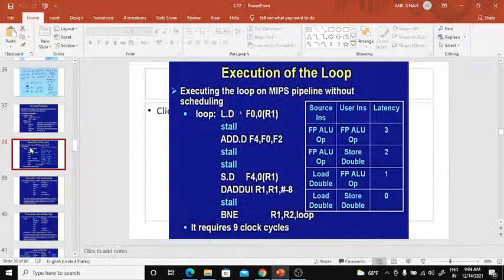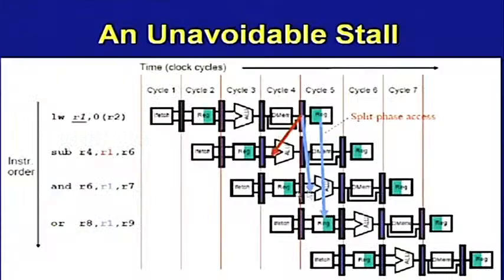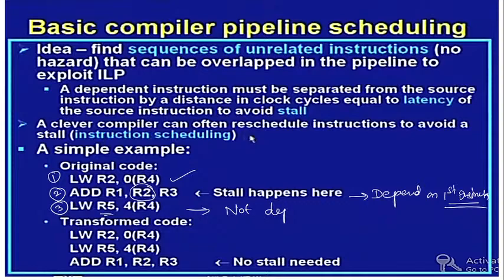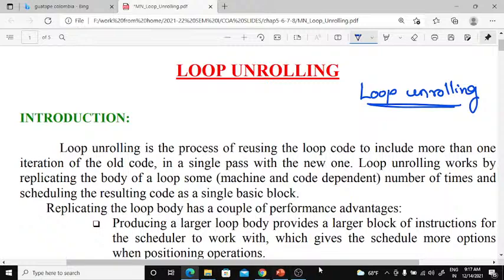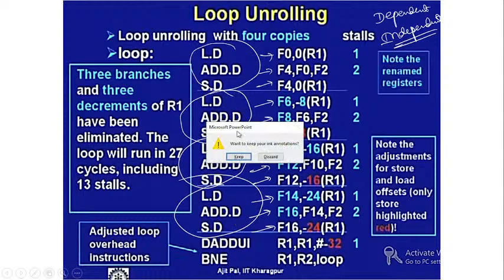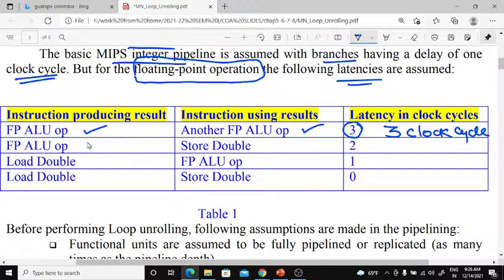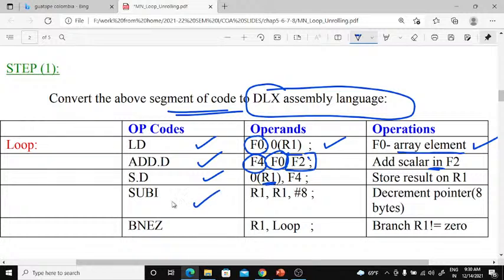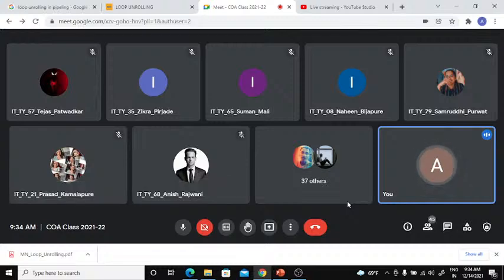L33 computer architecture and organization